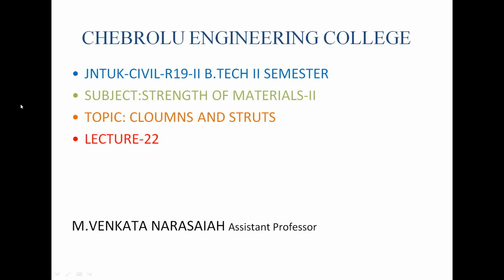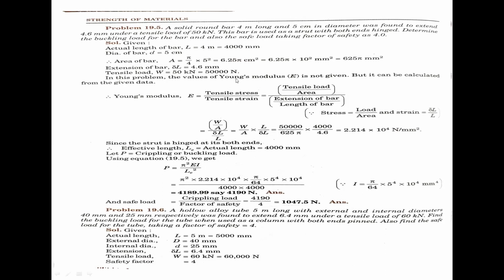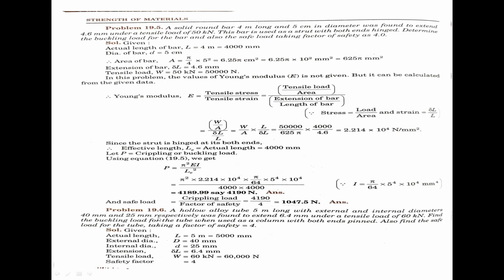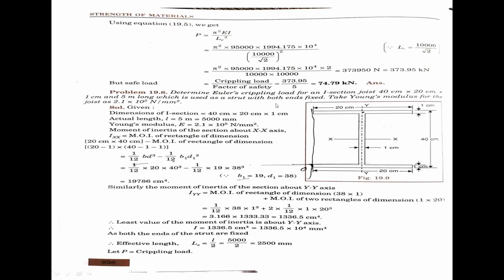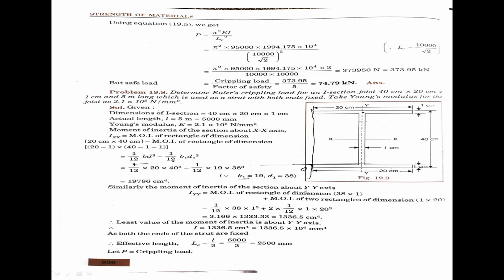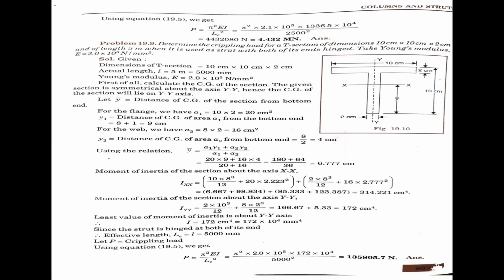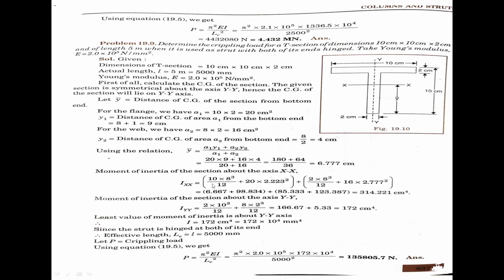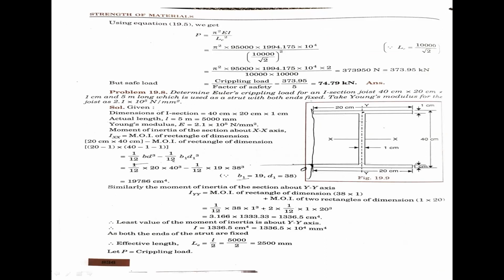JNTUK R19 CIVIL II B TECT II SEM SM II LECT 22